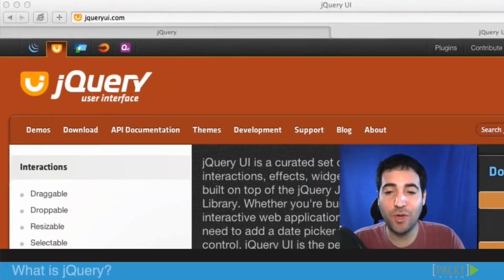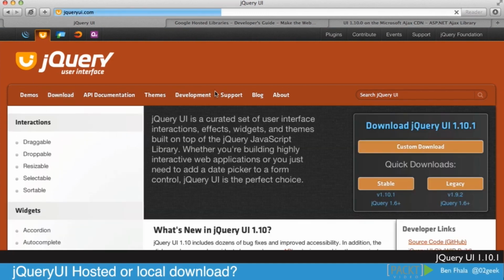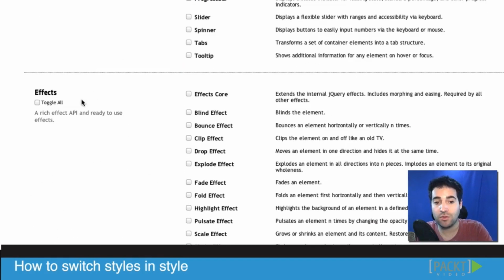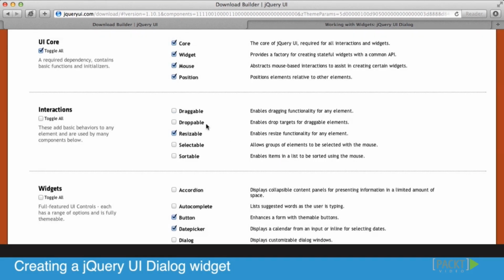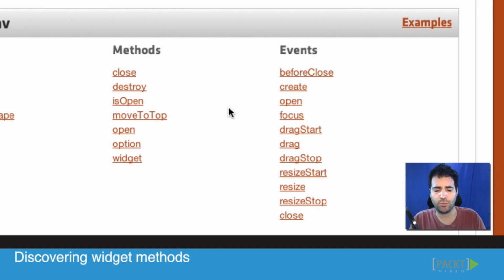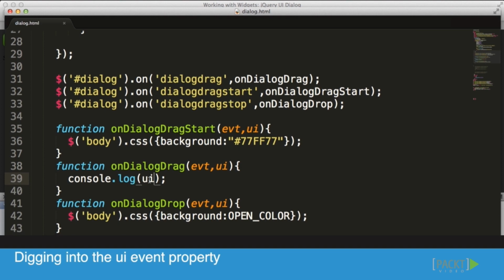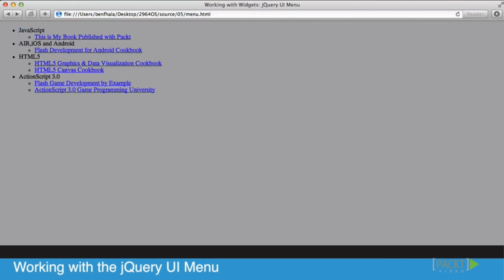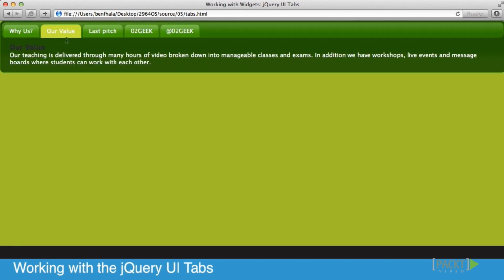jQuery UI Development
Features
Utilize jQuery UI to its full potential
Create your own interactions and widgets
Understand how to skin jQuery UI elements and themes quickly

Learning
Set up a custom jQuery UI library
Minify your library and make it more efficient
Get to grips with components and how to skin them quickly
Use the ThemeRoller to create custom themes in a jiffy
Understand how events work in jQuery UI
Hands-on demonstrations with detailed explanations and code
Drag-and-drop elements using the jQuery UI features
Work with over 9 key components

About
jQuery UI is a trusted suite of official plug-ins for the jQuery JavaScript library, which gives you a solid platform on which to build rich and engaging interfaces with maximum compatibility and stability, and minimum time and effort.

jQuery UI training is made easy in this video, with step-by-step examples, useful tips, and quick tricks. This course breaks down complex tasks into bite-sized chunks, making it the best resource for you to use if you want to start using jQuery UI. Learn how to save hundreds of hours in development using jQuery UI's awesome components.

Even in the HTML 5 world of today, there are many oft used components and functionalities that still aren't part of a browser out of the box; this library is the critical solution, which will save you hundreds of hours while building highly sophisticated components for your applications. We'll cover the basics, and then build our first component – the datePicker - and we'll customize its characteristics. We'll discuss the ThemeRoller application for quickly skinning components, and the dialog component in all its detail. You'll also learn how to discover component features on your own, how to listen in on variables and changes, as well as how to trigger and listen to events. We'll then kick it up a notch with jQuery UI's drag-and-drop capabilities and build a working example that uses all of these features. We'll use components effectively, examine event properties in detail, and even clean up our code to make it more presentable. We'll wrap up by demonstrating as many of jQuery UI's essential and popular components as we can, followed by a brief course recap and summary.

jQuery UI training is made easy, with step-by-step examples, useful tips, and quick tricks. This course breaks down complex tasks into bite-sized chunks, making it your quickest resource to jump-start your journey with jQuery UI. Learn how to save hundreds of hours in development using jQuery UI's awesome components.